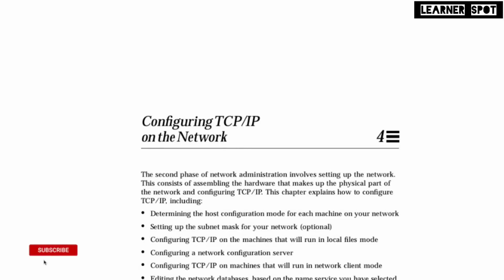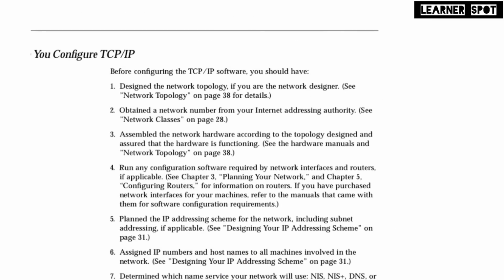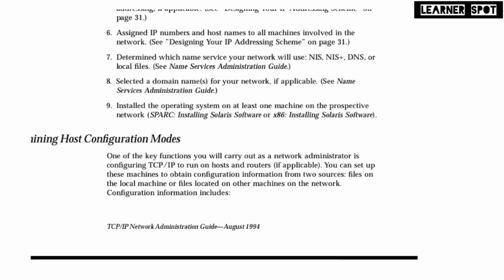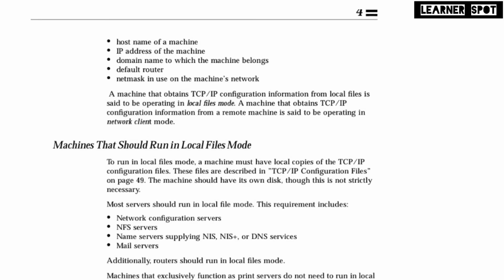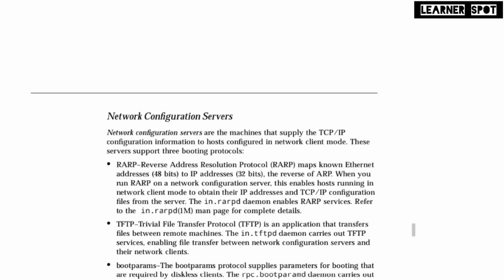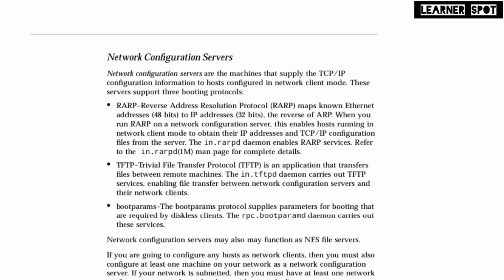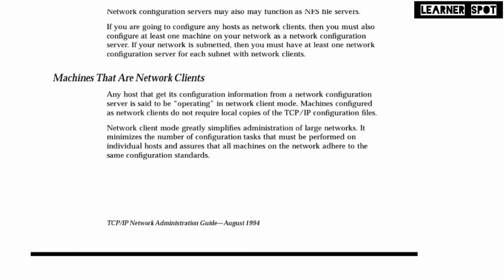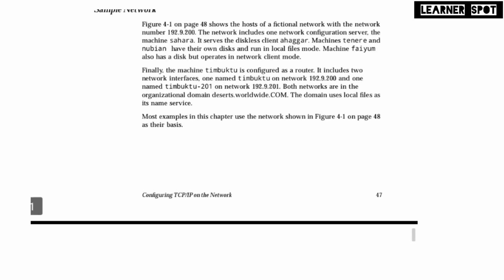configuring TCP/IP on network